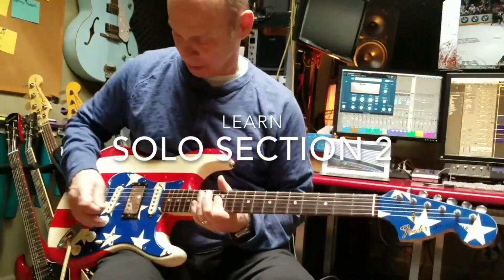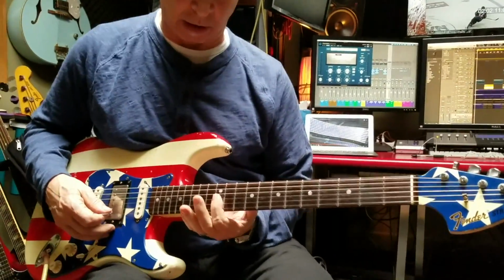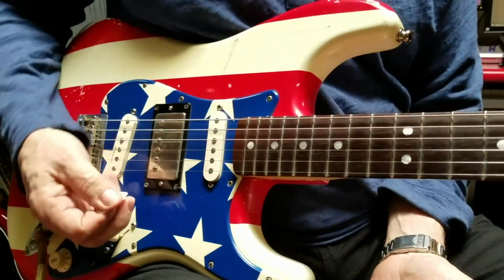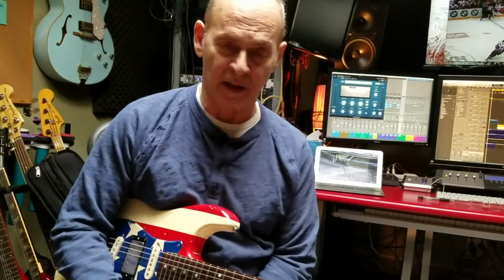Professor Wayne Guitar Class! "Looking At You" - The Solos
You've been asking, now he's delivering. At long last, a 1-on-1 tutorial for LOOKING AT YOU solos by the man himself. Split into 3 parts for beginners with the help of "resident youth" William Olivas, and then played all at once for the hot-shit players who need to wail with Brother Wayne. Check it out and send us your feedback!

KEY SIGNATURE (RHYTHM SECTION):
E to D, and then back to E

KEY SIGNATURE (SOLO SECTION 1):
Open E

KEY SIGNATURE (SOLO SECTION 2):
E Minor

KEY SIGNATURE (SOLO SECTION 3):
F#

00:40 - Solo Section 1

02:33 - Solo Section 2

05:04 - Solo Section 3

06:55 - Entire Solo Uninterrupted